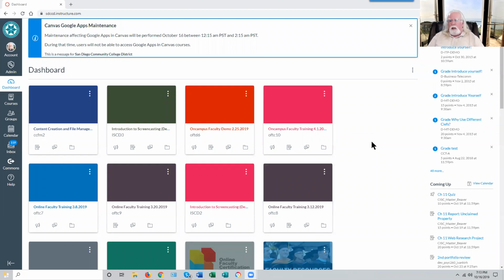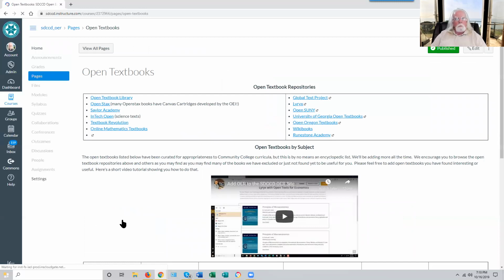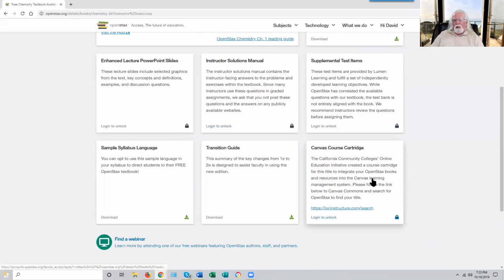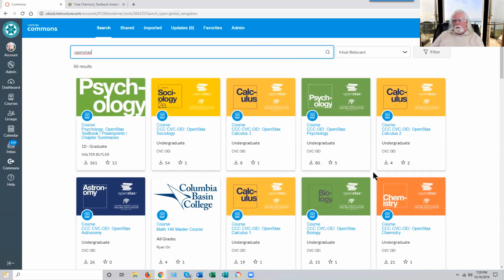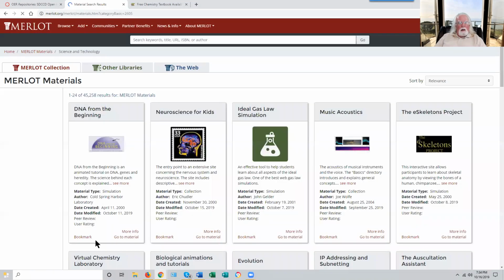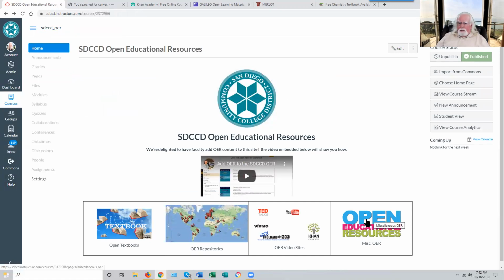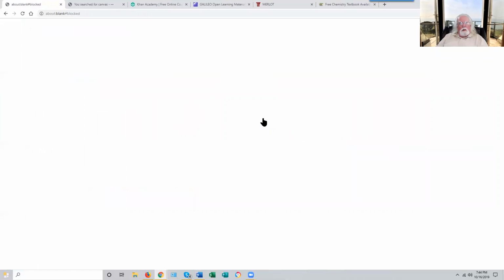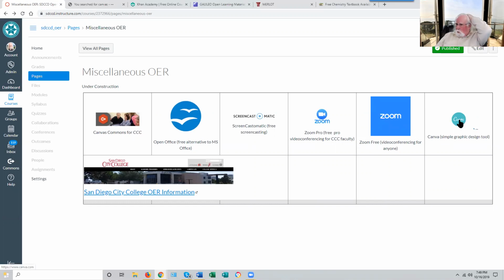Open Educational Resources at the San Diego Community College District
This video will introduce you to the SDCCD Open Educational Resources Site on Canvas.